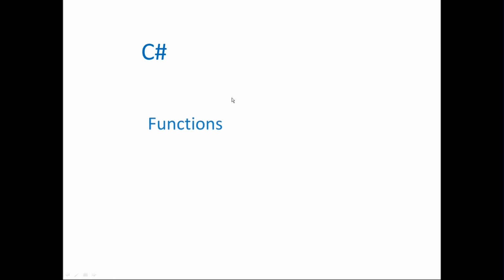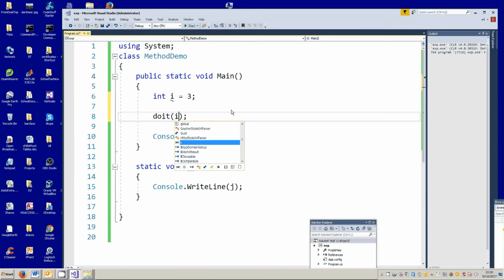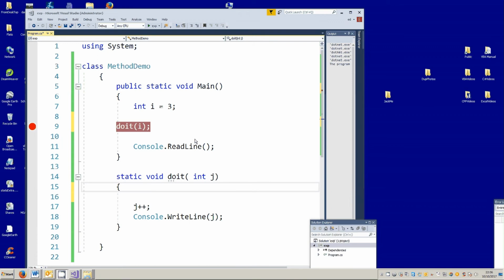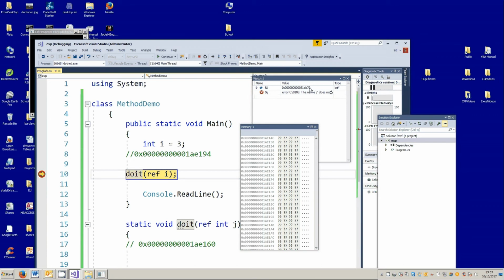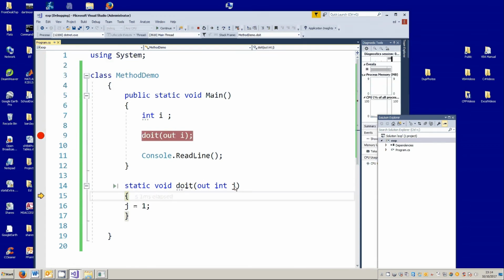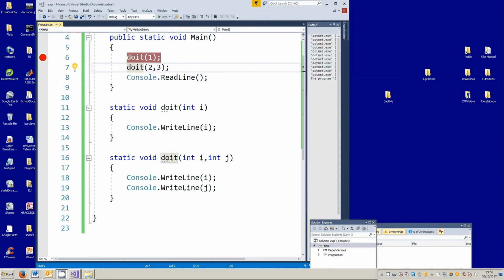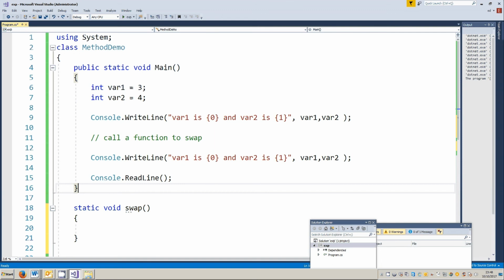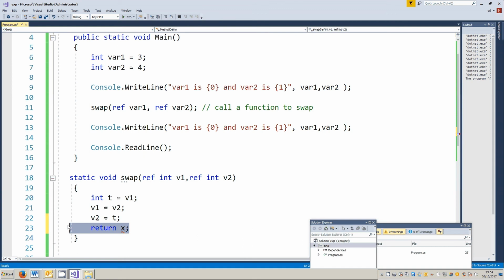C#Lesson4b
C# Functions Passing by Value Passing by Reference